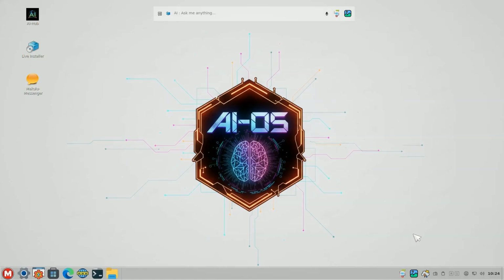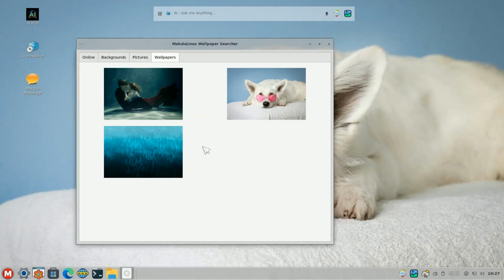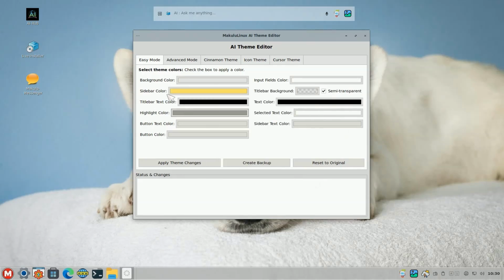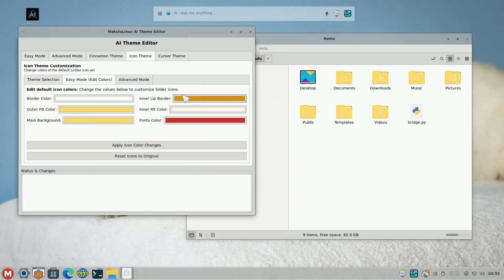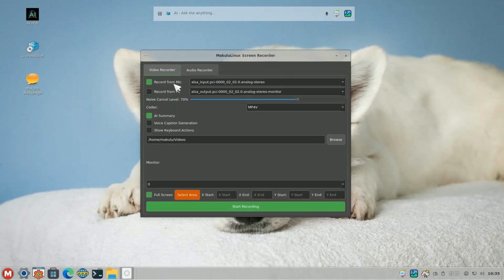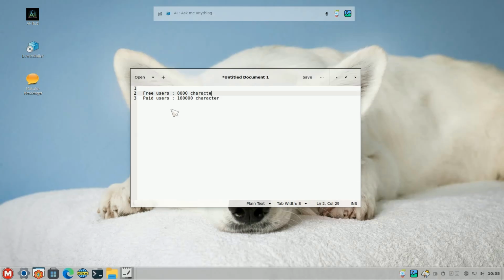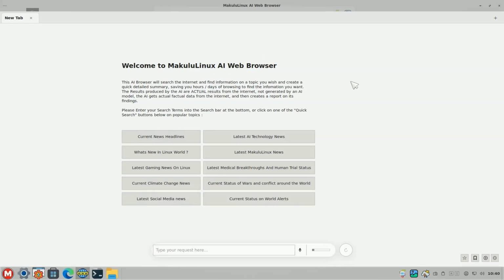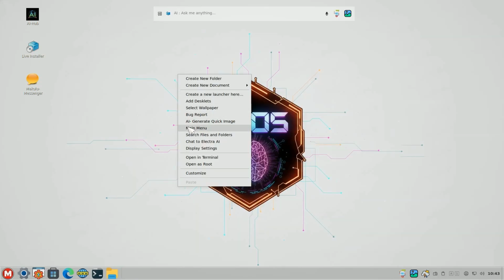AI Os - Experimental - Now Available !